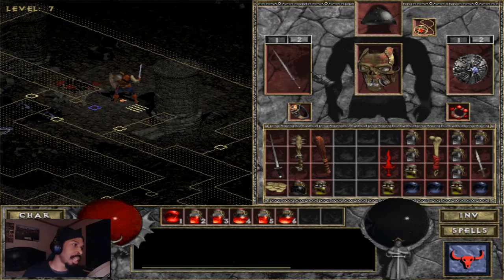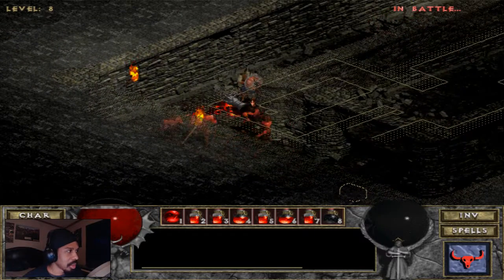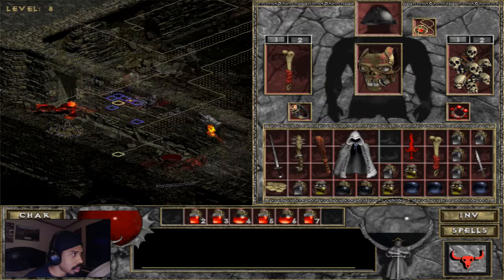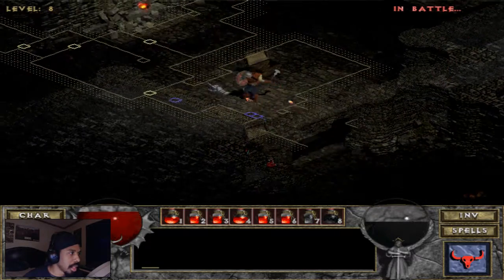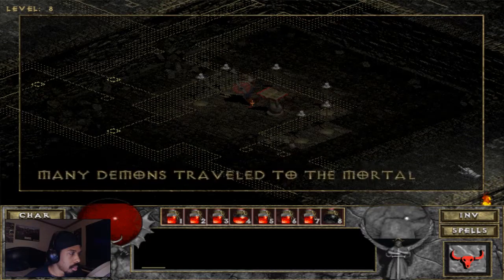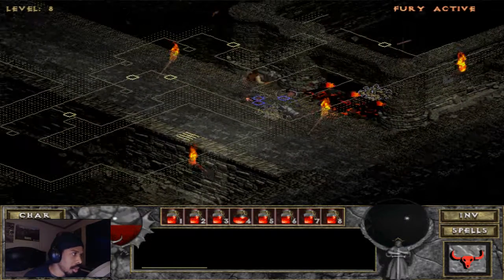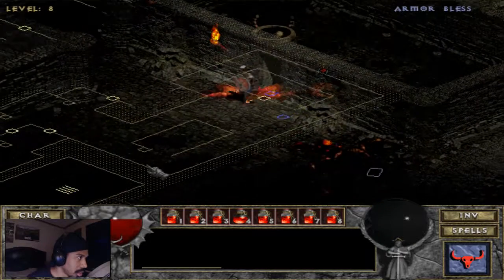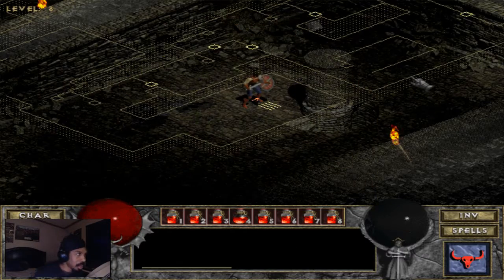Diablo "The Hell" Mod v1.205 Paladin Single Player (Horror) Playthrough Part 11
Description:

For what it is worth: This is part 11 of my playthrough as the Paladin Class in this Mod for Single Player Mode on Horror Difficulty.  It may be the easiest difficulty in this Mod, but you may want to keep your wits about you at all times just to be safe.

Wandering around carelessly while playing (even in the Cathedral), can get you surrounded by monsters rather quickly.  Using doorways, corners, and blind turns to your advantage for any of the 6 classes is a relatively strong method in overcoming your adversaries.

For anyone who took the time to read the description:  I sincerely thank you for your time.

-Baron